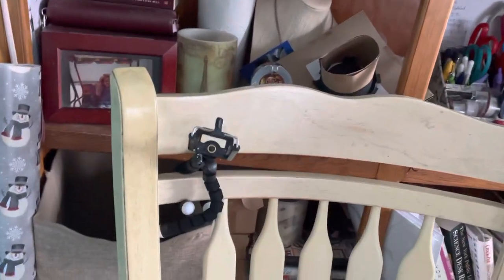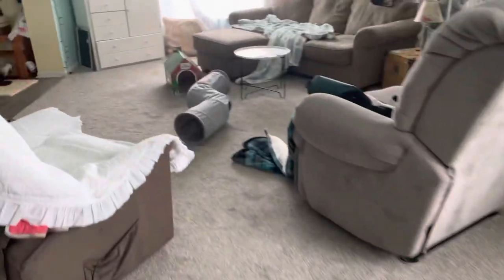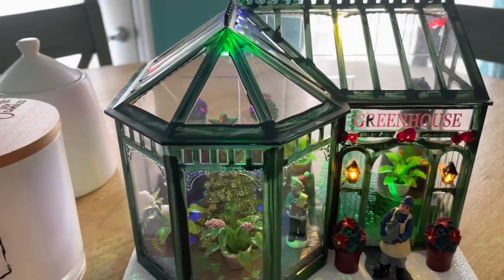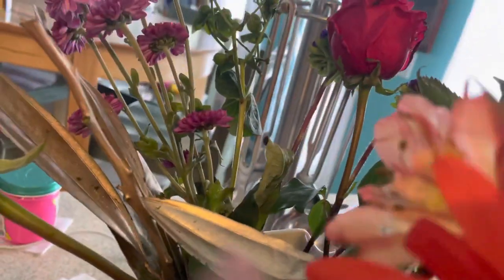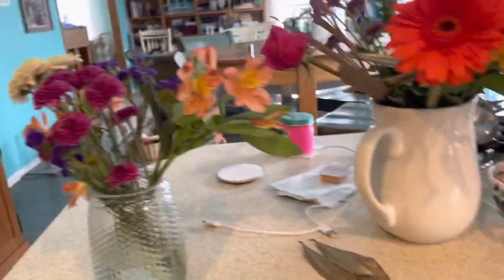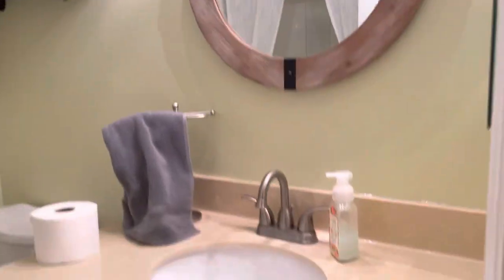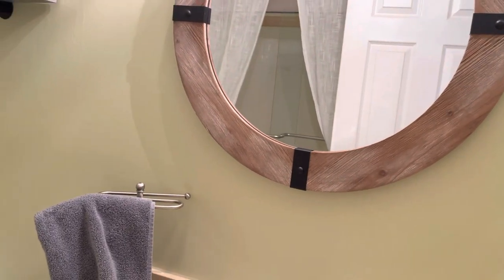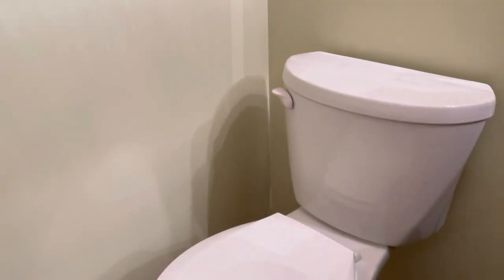Bathroom Remodel, easy flower arrangements and $5 Bendy tripod for your phone.